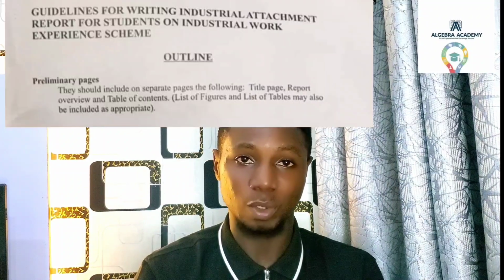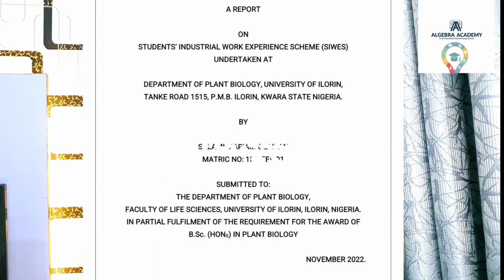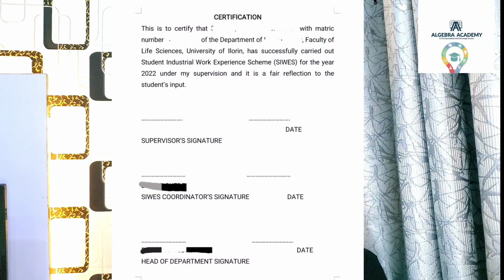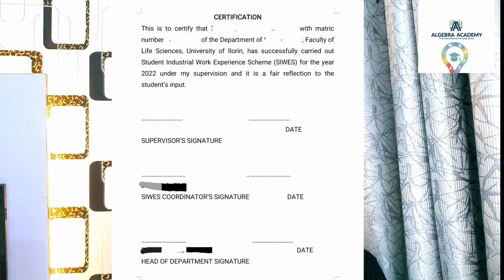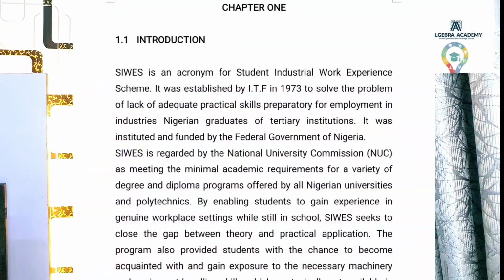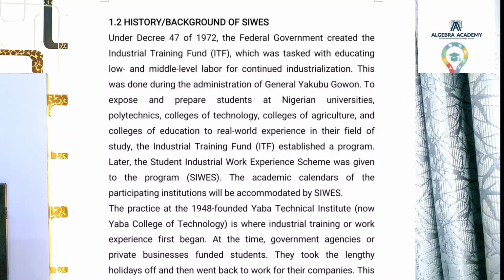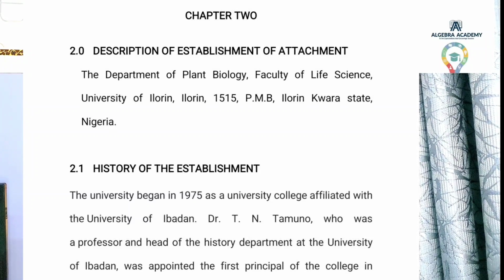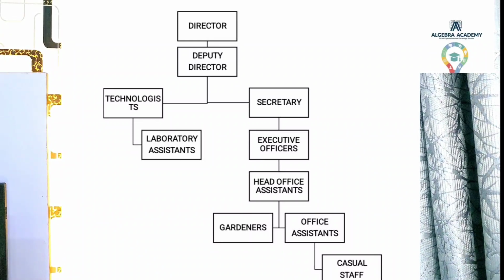Secret Techniques of Writing an Outstanding Siwes Report